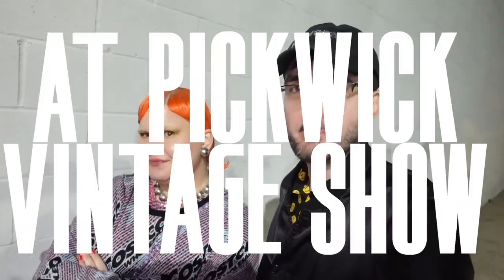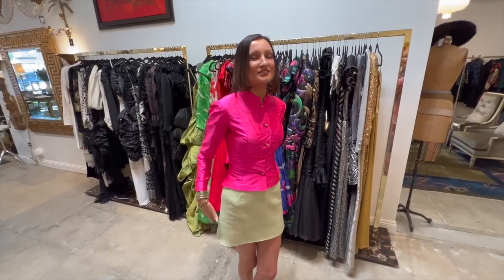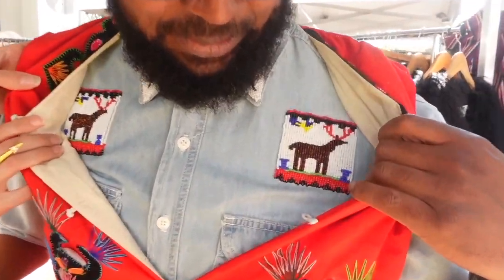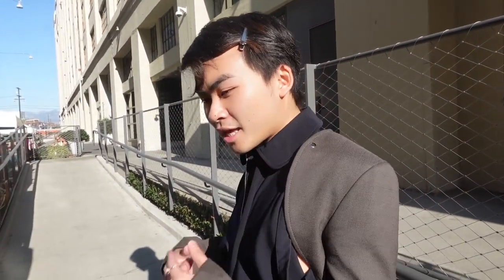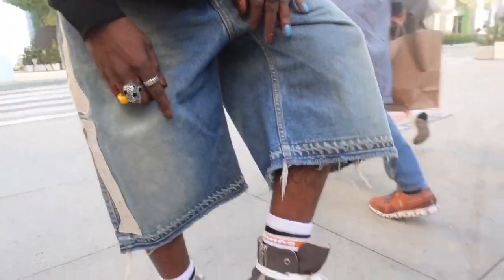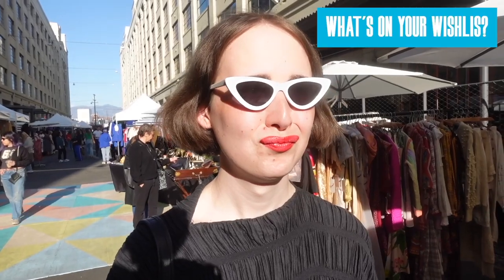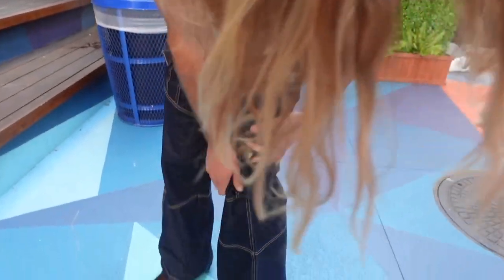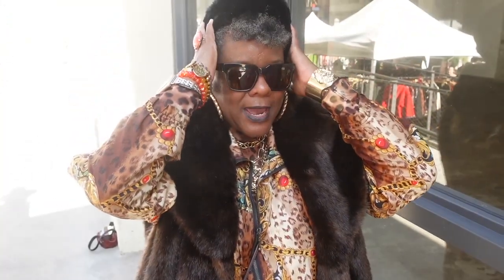What Are People Wearing in L.A.? ft. PICKWICK VINTAGE SHOW (Los Angeles STREET STYLE) | EP.35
Hi Friends!
Welcome to another video of WHAT ARE PEOPLE WEARING IN L.A.? This is a special episode with so many fabulous looks at PICKWICK VINTAGE SHOW which was held at the ROW DTLA! This market happens only once a month (the next one is on JAN. 14!). You can find more info re Pickwick Vintage on their or on their Instagram: @pickwickvintage ❤️
xoxo
Jasmina

Timecodes
0:00 - WELCOME
0:32 - OUR LOOKS
1:09 - LOOK 1, 2, 3
2:09 - LOOK 4
2:51 - LOOK 5, 6
5:12 - LOOK 7
6:15 - LOOK 8
7:17 - LOOK 9
8:08 - LOOK 10
8:39 - LOOK 11
9:39 - LOOK 12
10:23 - LOOK 13, 14, 15
12:01 - LOOK 16
12:19 - LOOK 17, 18